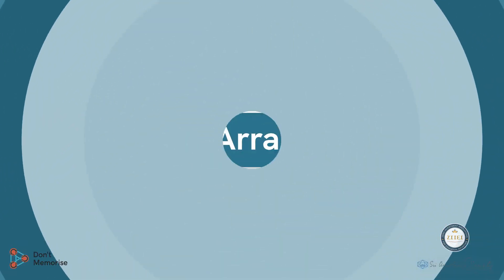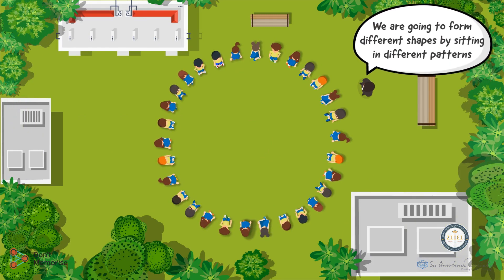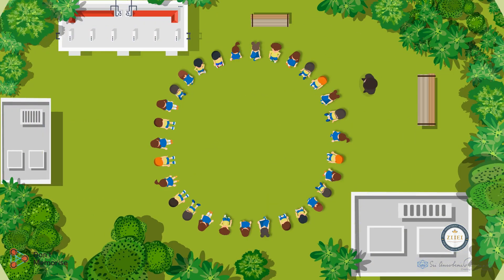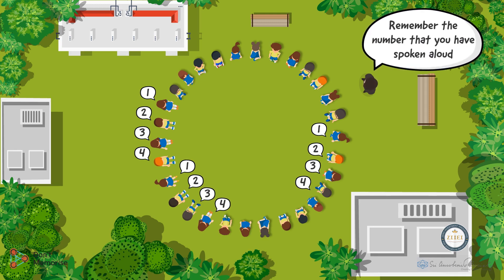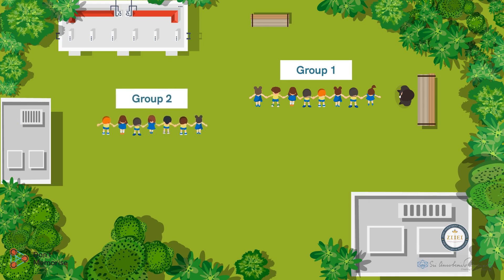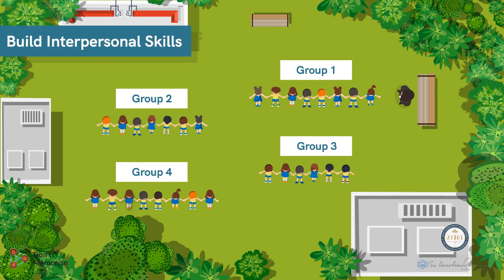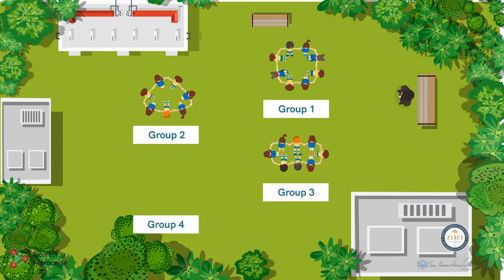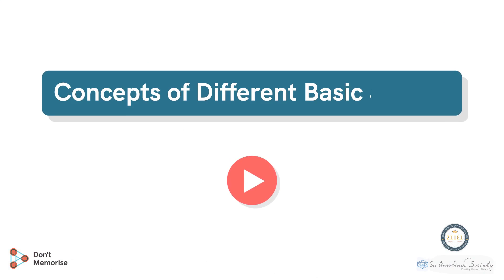Circle | Class 1 | English | Chapter 10 | Period 3 - Part 2